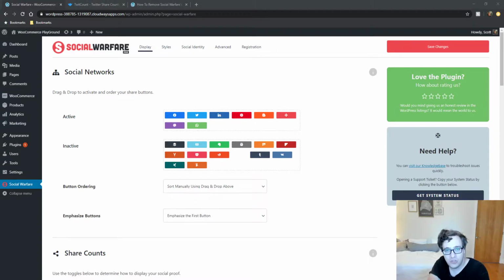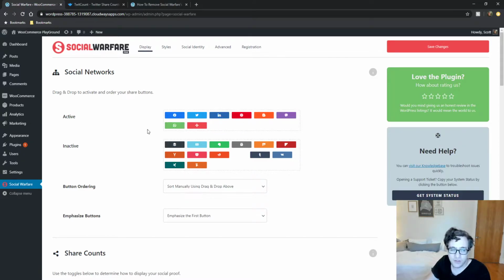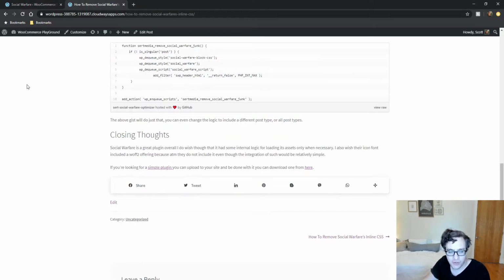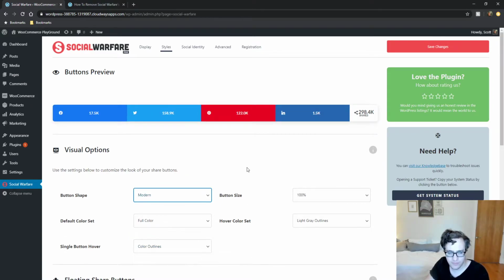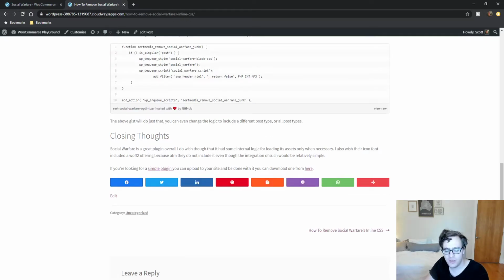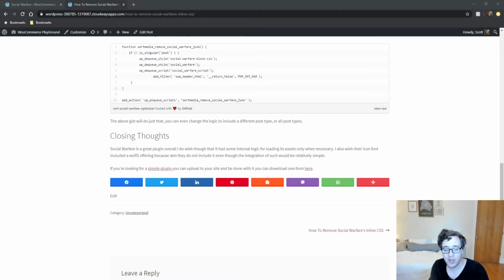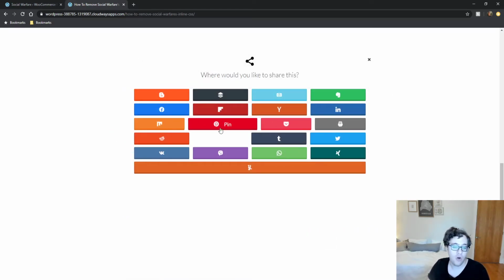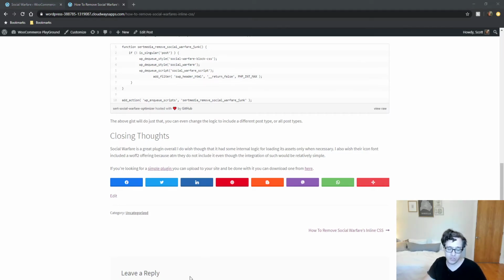Should You Upgrade To Social Warfare Pro 2020 - Social Warfare Pro Is It Worth It In 2020?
Social Warfare Pro is a great option if you're a blogger who needs access to more social networks not included in the free version or additional styling options. It's great if you have a couple of websites but if you're managing a lot of websites I recommend checking out Novashare simply because it's less expensive and a bit faster.